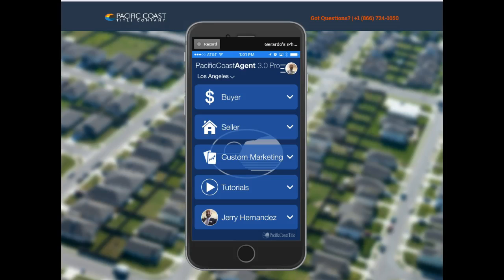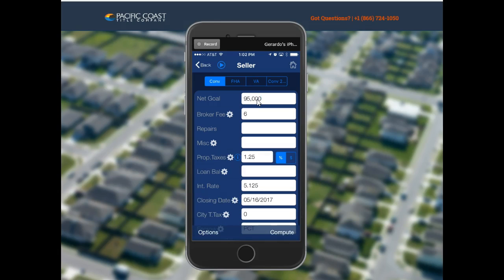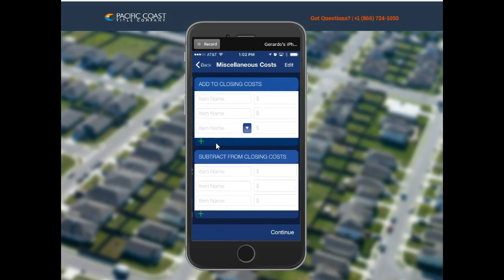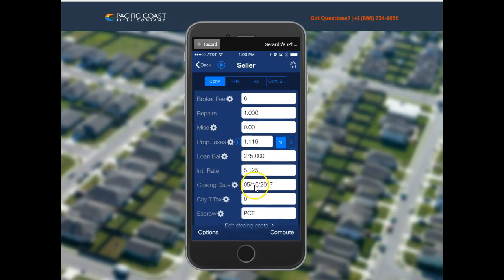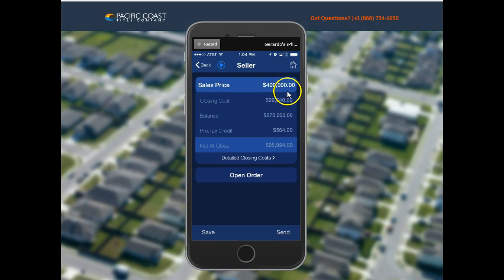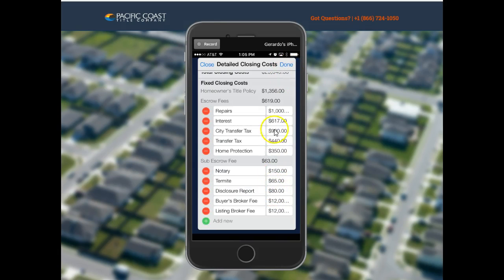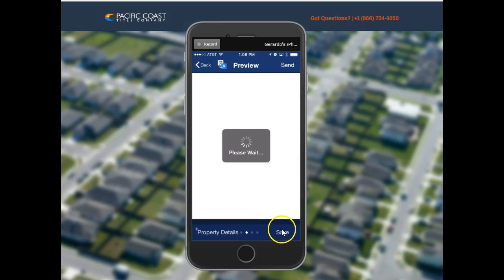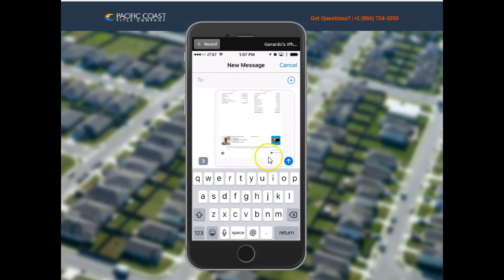Pacifc Coast Agent 3.0 - Sell-To-Net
This video demo showcases our Sell-To-Net calculator within our Pacific Coast Agent 3.0 App.